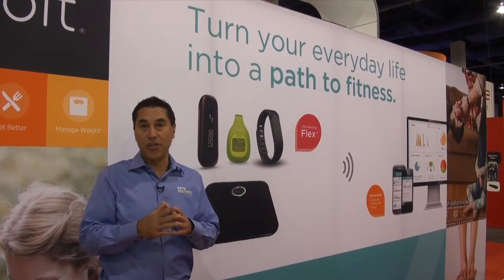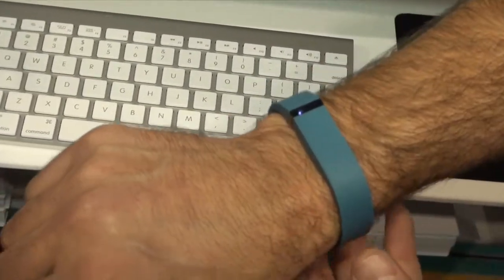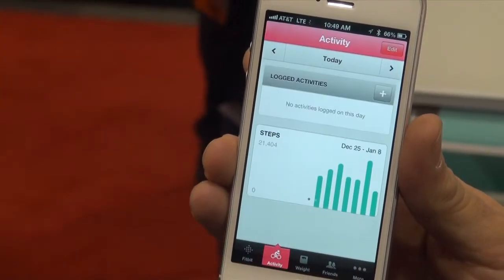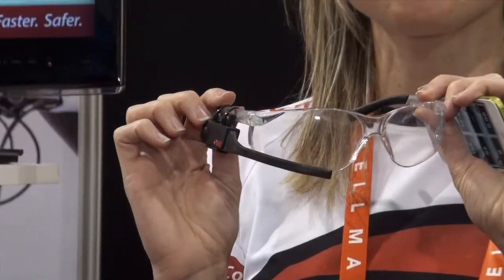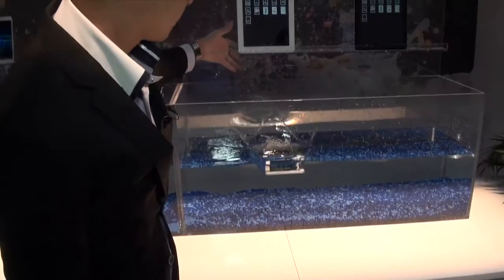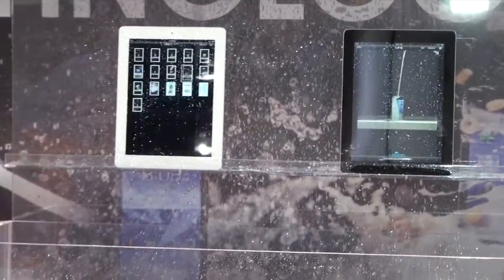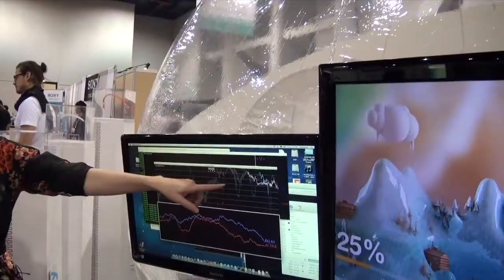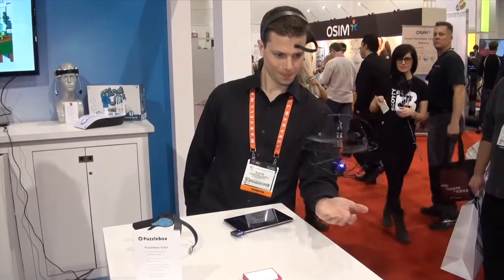CES 2013 Highlights | Fitness Tech - Waterproof Smartphones - Mind Control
We're at the 2013 CES or Consumer Electronics Show in Las Vegas. We've been hunting down the newest technology, the latest gadgets and showing you some of the future tech you'll be seeing.